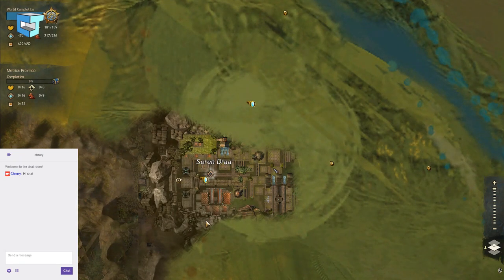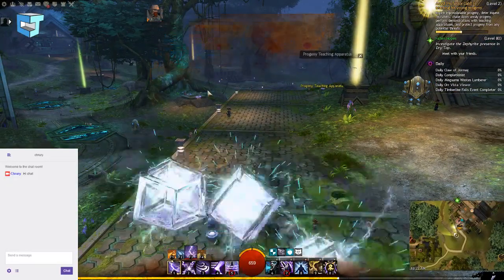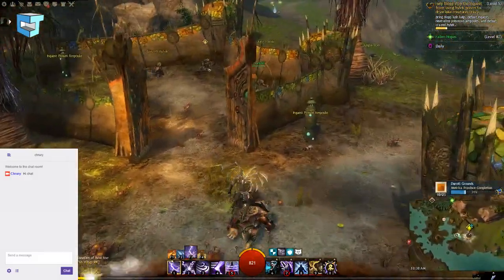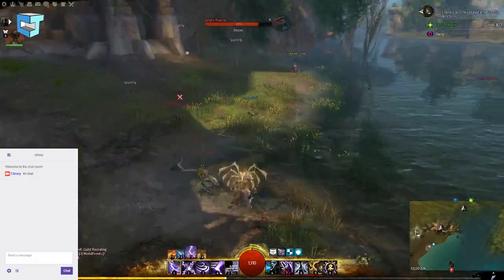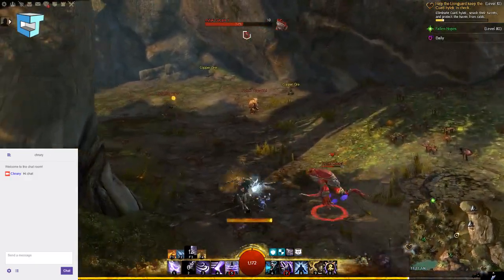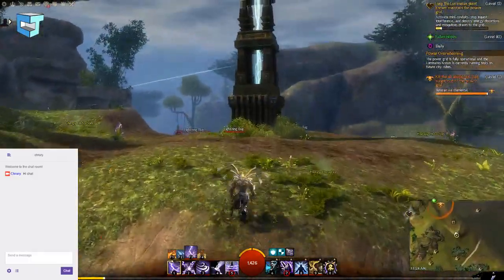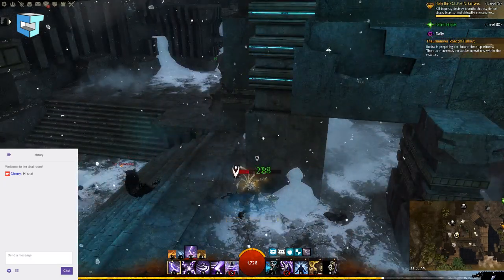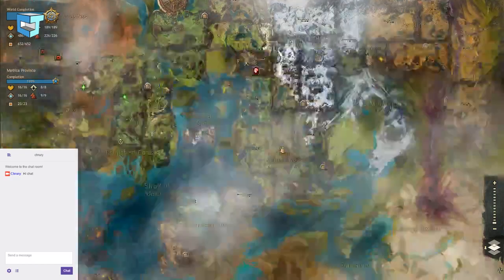Chrury Streams: GW2 Map Completion (Metrica Province)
In which I take a leisurely stroll and finish map completion in core Tyria.